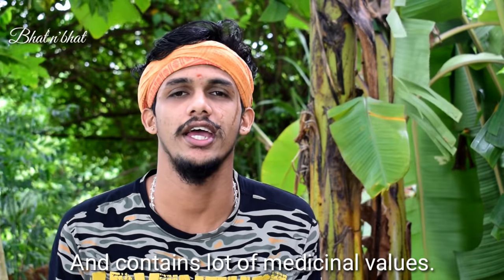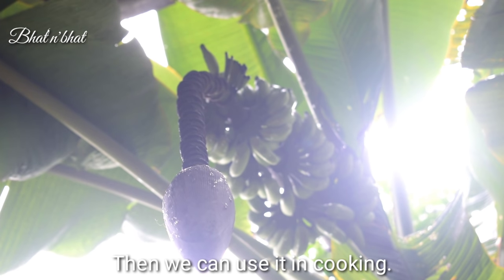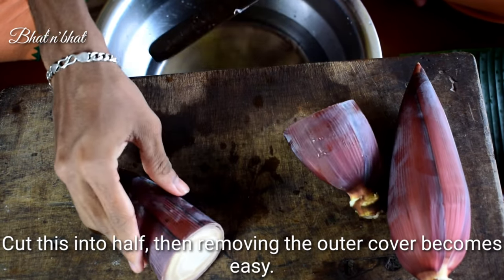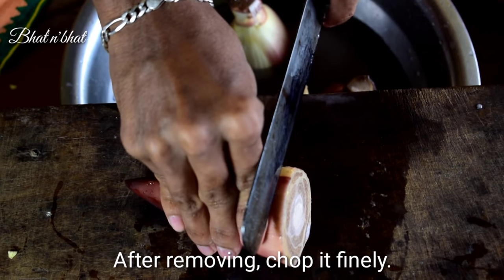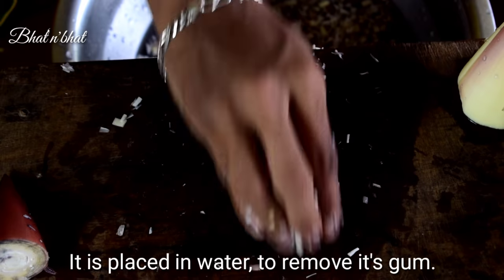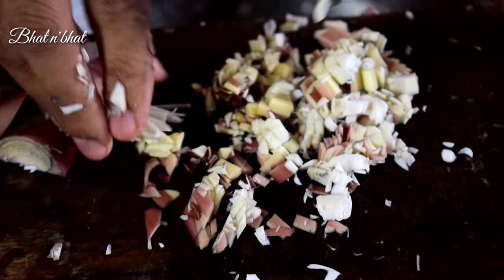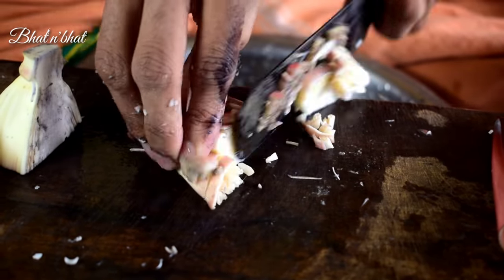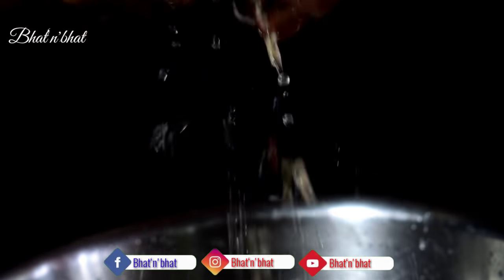Banana flower palya | ಬಾಳೆಹೂವಿನ ಪಲ್ಯ | Bale kundige palya | Banana flower recipe | by Bhat‘n'bhat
Banana flower palya | Bale kundige palya recipe  by bhat‘n'bhat...

ಪೂಂಬೆಯಲ್ಲಿ ಕಬ್ಬಿಣಾಂಶ
ವಿಟಾಮಿನ್ಸ್ ( ಸಿ, ಕೆ,..)
ಬಿ ಕಾಂಪ್ಲೆಕ್ಸ್
ಕ್ಯಾಲ್ಸಿಯಂ ತುಂಬಿಕೊಂಡಿದೆ.
ಹಾಗೇ ದೇಹದಲ್ಲಿರುವ ವಿಷಾಂಶಗಳನ್ನು (ಟಾಕ್ಸಿನ್ )ಹೊರ ಹಾಕಲು ಸಹಾಯ ಮಾಡುತ್ತದೆ.ಇದನ್ನು ಸೇವಿಸುವುದರಿಂದ ಹಿಮೋಗ್ಲೋಬಿನ್ ಸುಧಾರಣೆ ಆಗುತ್ತದೆ.ಇದರಿಂದ ದೇಹದ ಚಟುವಟಿಕೆ ಉತ್ತಮ ಗೊಳ್ಳಲು ಸಹಕಾರಿಯಾಗುತ್ತದೆ.ಇದರಲ್ಲಿ  ಔಷಧಾಂಶಗಳು ಹೇರಳವಾಗಿ ಇರುವುದರಿಂದ ವರ್ಷ ಪೂರ್ತಿ ಸಿಕ್ಕಿದಾಗಲೆಲ್ಲ ಬಳಸುವುದು ಬಹಳ ಉತ್ತಮ.

This is a healthy dish, a simple curry by using banana flower, Best combination with rice. This dish Stimulates digestive system, rich in vitamins and fibers.

Ingredients

Banana flower 2
Coconut oil 3sp
Mustard seeds 1sp
Urad dal 1sp
Dry red chilli 1
Curry leaves
Buttermilk / Tamarind water 5sp
Salt to taste
Chilli powder 1sp
Turmeric powder pinch
Jaggary
Water
Grated coconut
Boiled rice 1/4cup